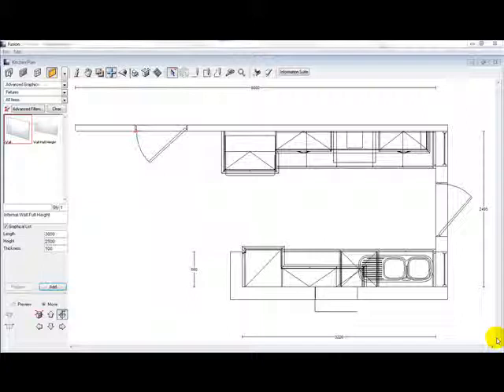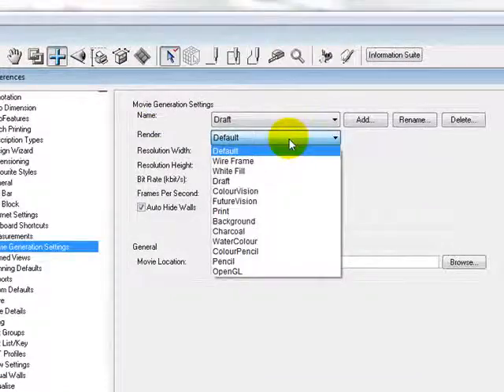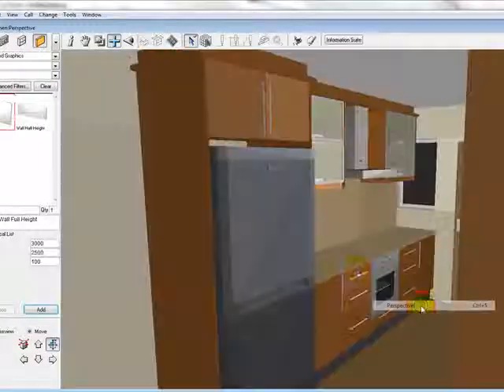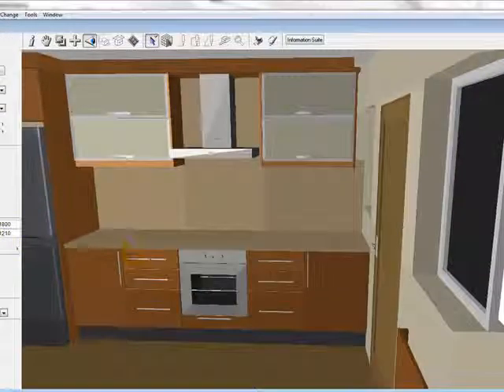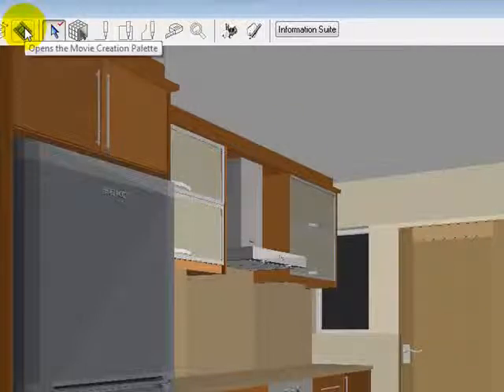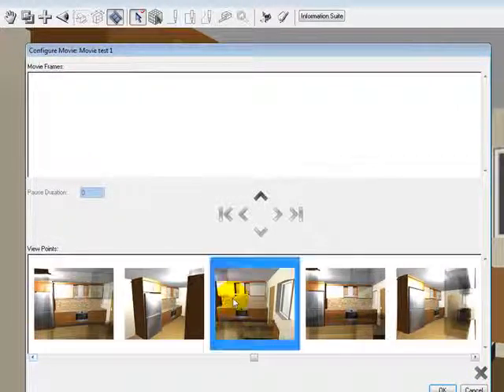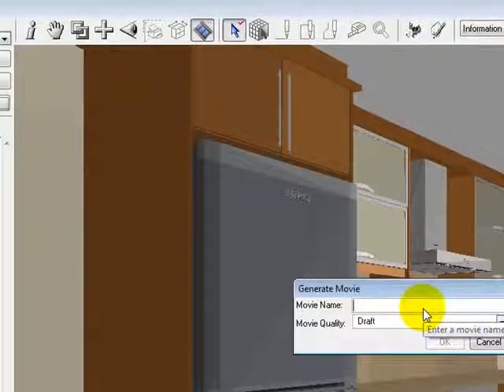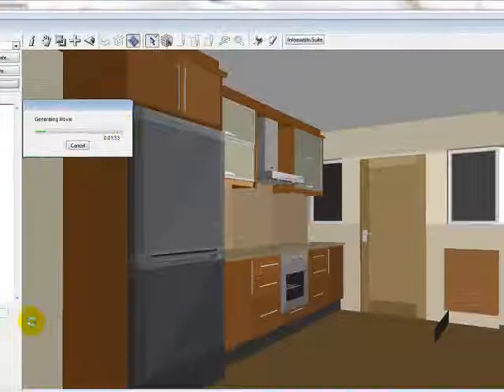Movie Generation in Fusion V17 Tutorial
This video will show you how to create a movie for your kitchen design to present to your clients